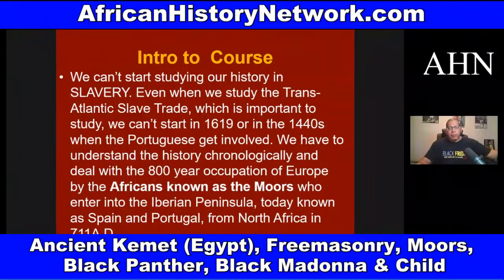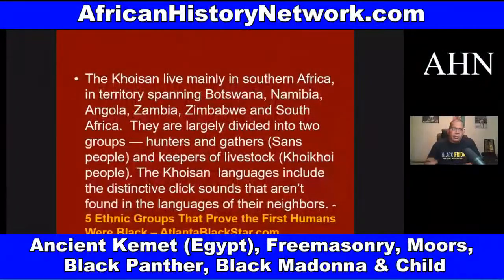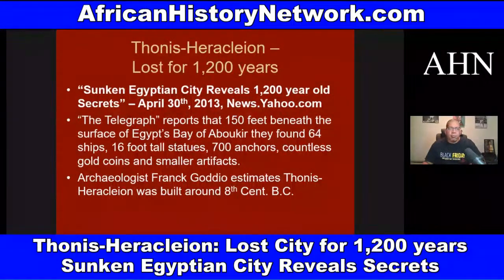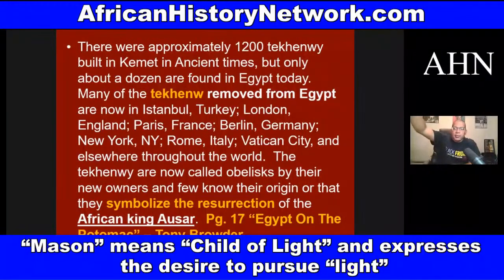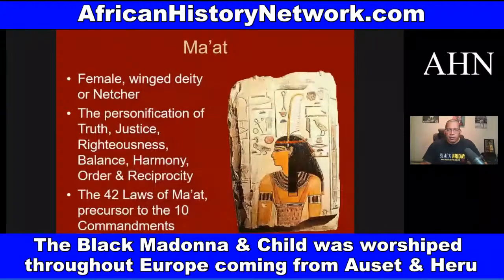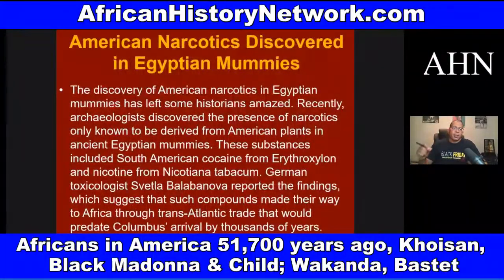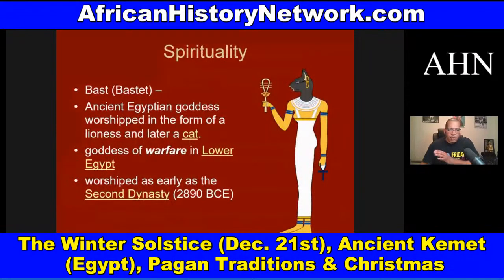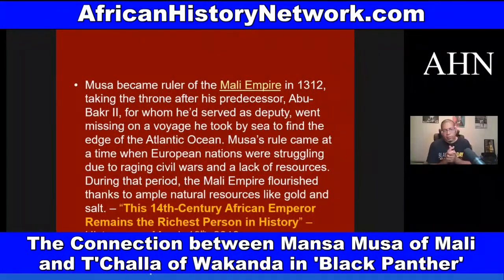African Presence in America 51,700 years ago, Khoisan, The Lost City of Egypt, Black Madonna & Child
Africans in America 51,700 years ago, Khoisan, The Lost City of Egypt 1,200 years ago, Black Madonna & Child worshiped in Europe; Wakanda is a real word, Bastet comes from Ancient Kemet (Egypt)  (Class Preview) Next Class Sat. 2pm with Michael Imhotep

REGISTER NOW: Next Class Saturday, 6-4-22, 2pm EST!  WATCH CONTENT ON DEMAND NOW!!! ‘Ancient Kemet (Egypt), The Moors & The Maafa: Understanding The Trans-Atlantic Slave Trade What They Didn’t Teach You In School’, (LIVE 10 Week Online Course) with Michael Imhotep host of The African History Network Show. Discounted Registration $60; ALL LIVE SESSIONS WILL BE RECORDED SO YOU CAN WATCH AT ANY TIME! WATCH CONTENT ON DEMAND!

Course Bundle Pack, Get Both Online Courses for Only $100, Regularly $385 Value!!!

1st Class ‘Ancient Kemet (Egypt), The Moors & The Maafa: Understanding The Trans-Atlantic Slave Trade What They Didn’t Teach You In School’, Saturdays 2pm EST

2nd Class ‘From The Civil War To Civil Rights Movement & Black Power (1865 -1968) Sundays 2pm EST (Starts June 5th, 2022)